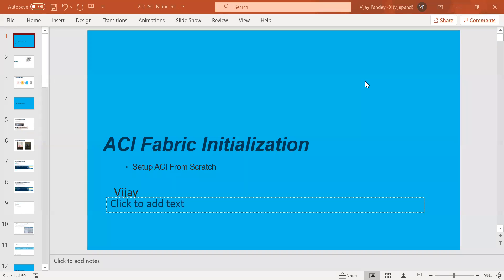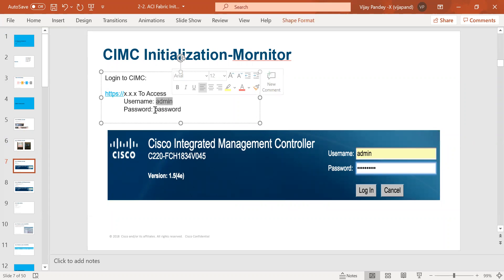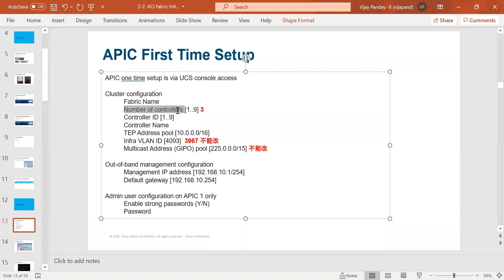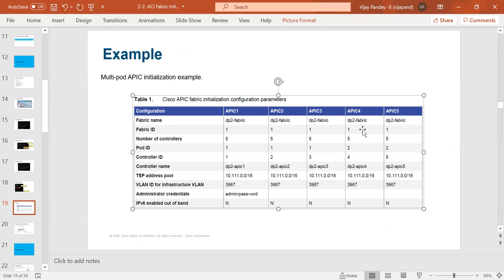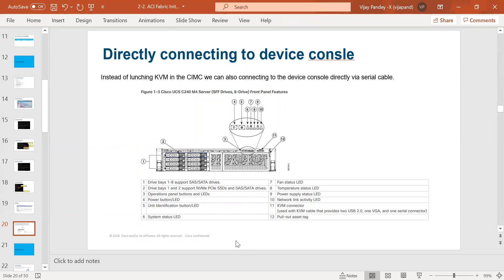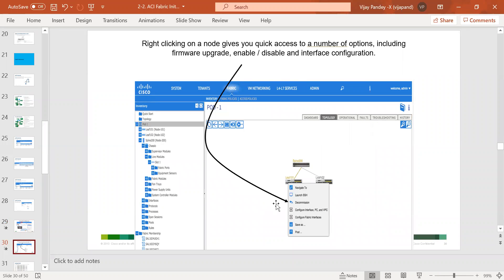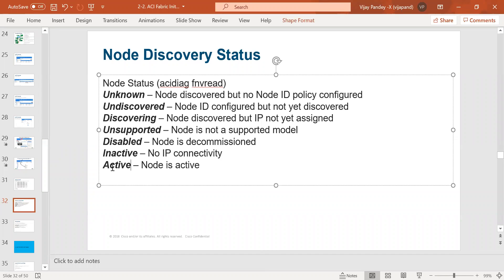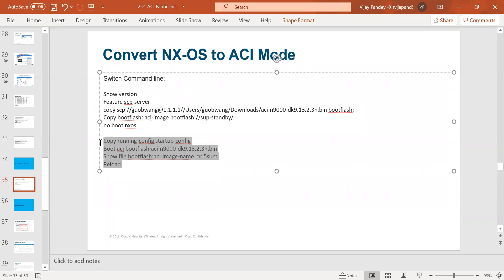ACI, CIMC Initialization, APIC Initialization, Fabric Discovery, Software Upgrade, Factory Reset!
CISCO ACI DAY0 Theory... Part-1